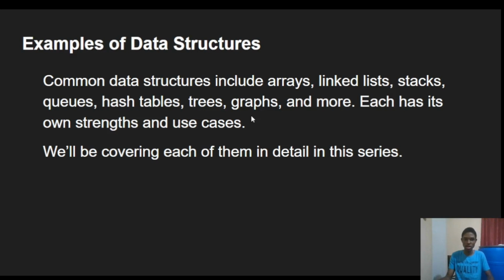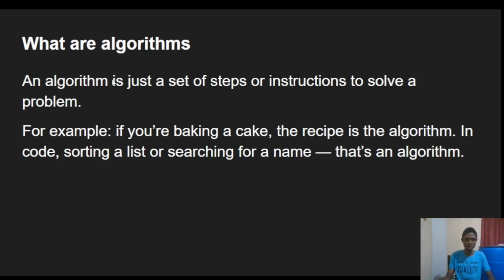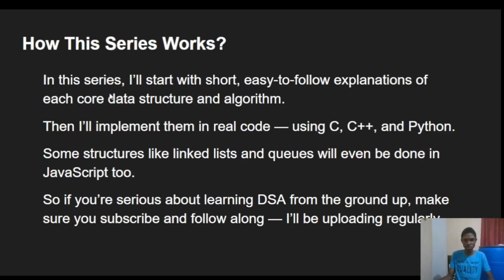What are Data Structures & Algorithms? | introduction to Data Structures and algorithms (DSA Ep. 1)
📘 In this video, you’ll learn:
1. What are Data Structures and Algorithms?
2. Why DSA is important in real-world software development
3. Real-life examples to make the concepts easy to understand

This is the **first episode** in my **Data Structures & Algorithms (DSA) series**, where I’ll break down each concept in a beginner-friendly way — and later implement them using C, C++, Python, and more!